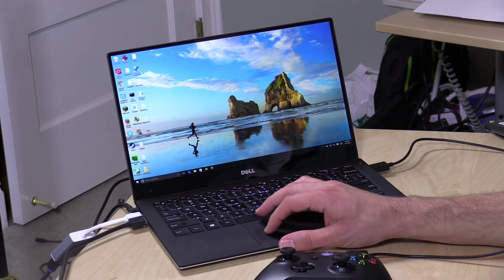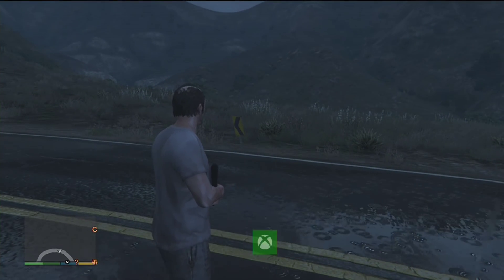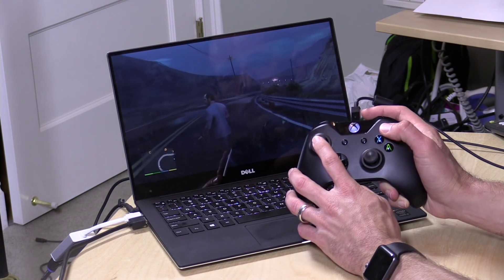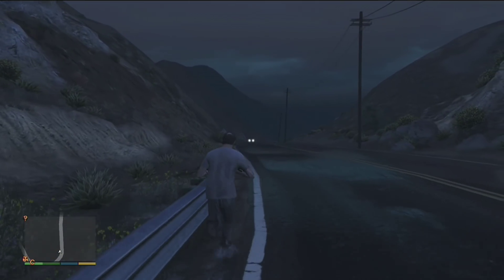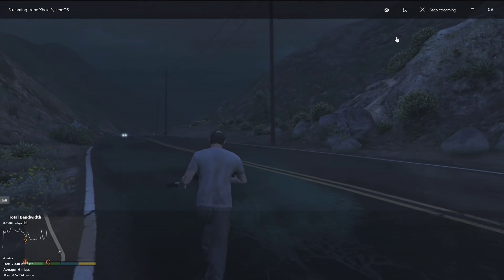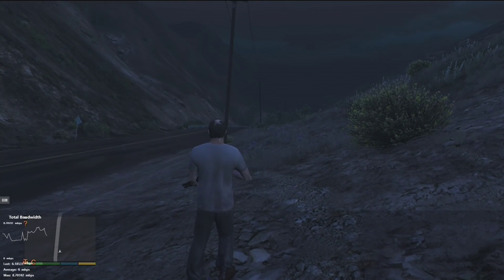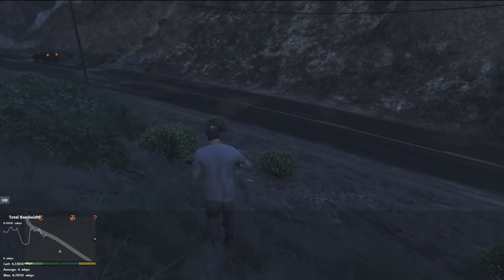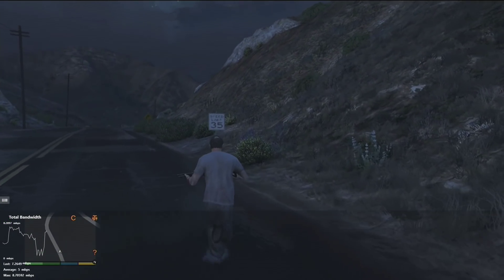Xbox One In-Home Streaming Now Active on Windows 10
It works pretty well and adapts to whatever network conditions are present in the home. But I noticed I wasn't getting as much performance as I could be out of my wired gigabit ethernet connection. I also noticed some input delay from the controller, so I assume things are still being tweaked on Microsoft's end.